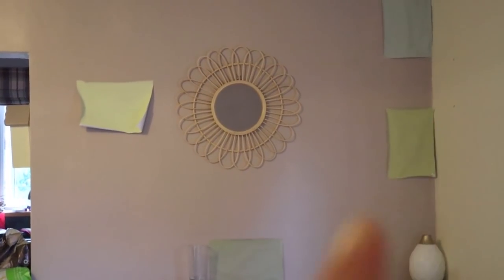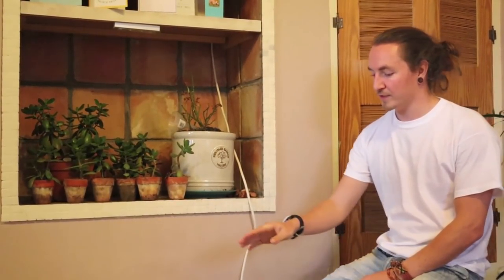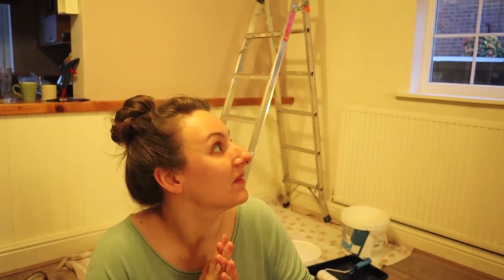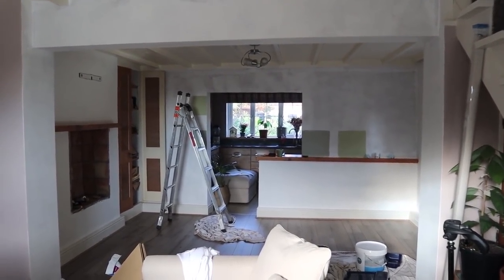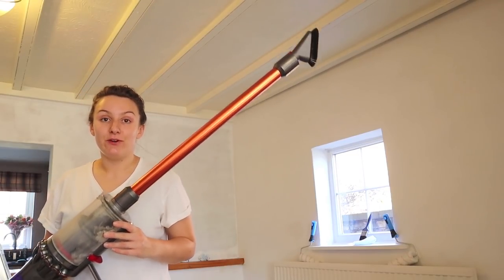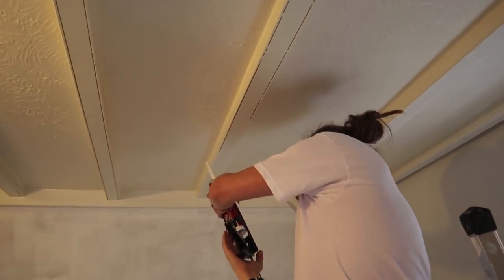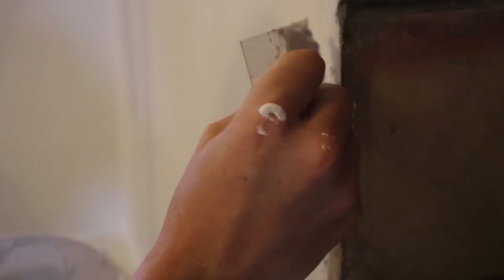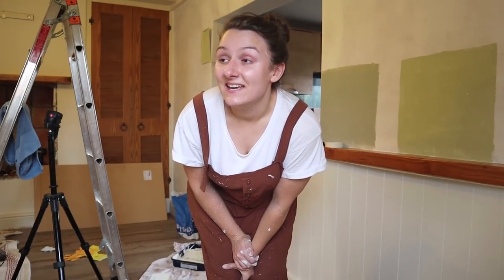redecorating my 200 year old English cottage! ~ home make-over vlog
Join me on as I re-decorate my 200 year old English cottage! I decided to make a little home make-over vlog series so I hope you enjoy watching as I freshen up my home and make it a brighter place to live.

Ways you can support me + my channel to grow
✧ Share the video on facebook or twitter
✧ My etsy store (hand made crystal jewellery)

Kay ✨